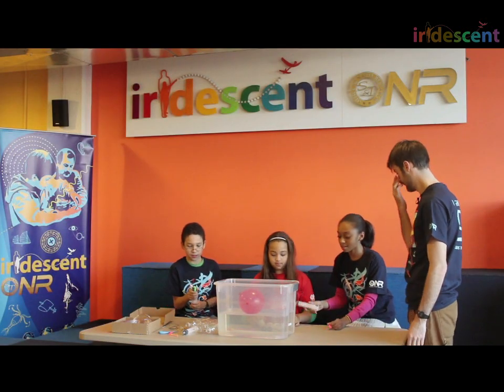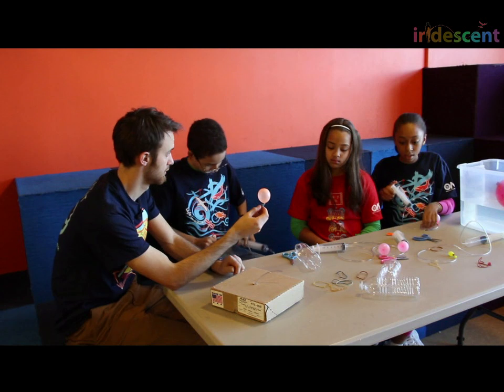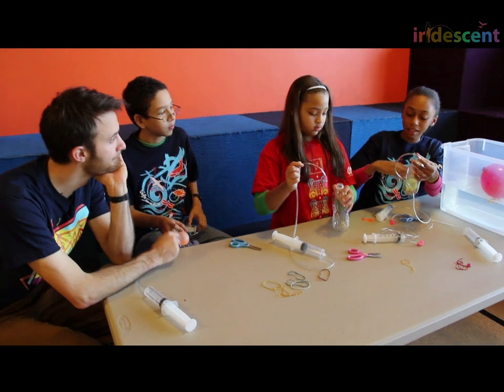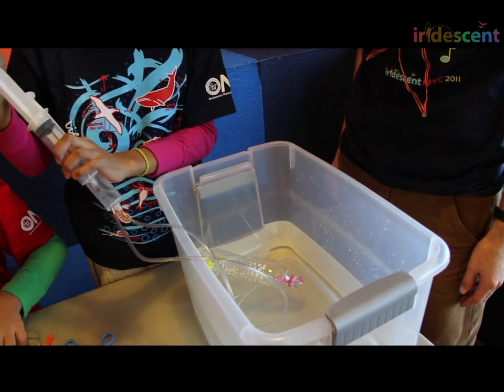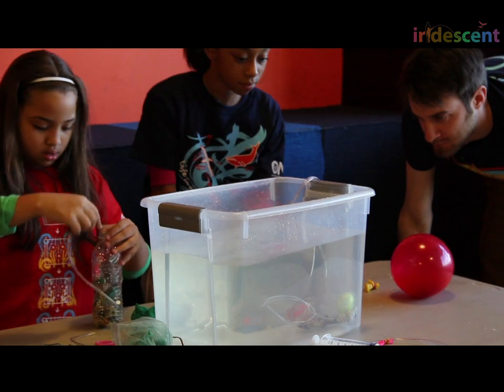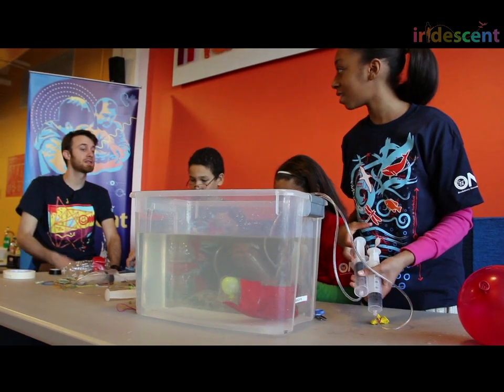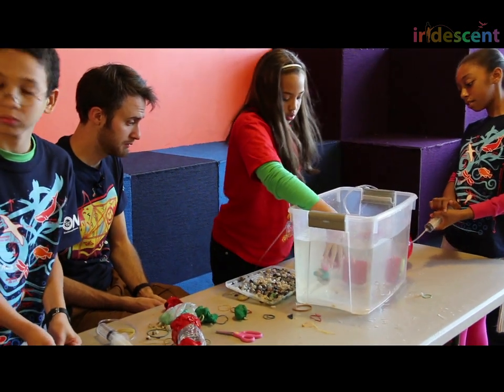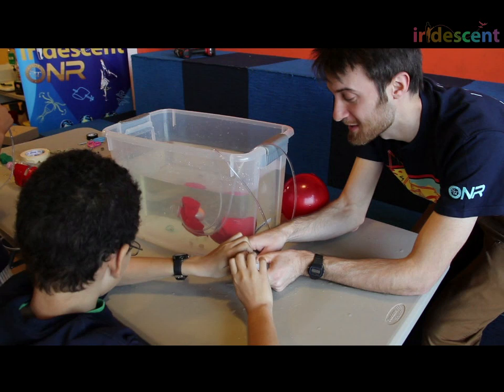How to build a Submarine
Bobby and students from Iridescent's studio in Bronx, NY, show you how to be a Naval Engineer and build a submarine out of plastic bottles. The challenge is to reach neutral buoyancy.

Build your own and post your findings into curiositymachine.org, so you get feedback from Iridescent's engineers and win badges!